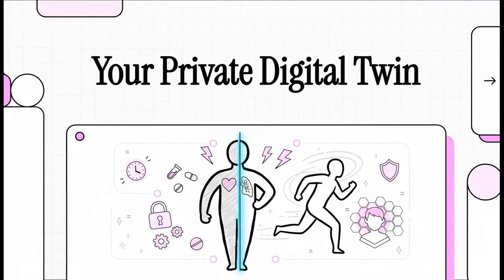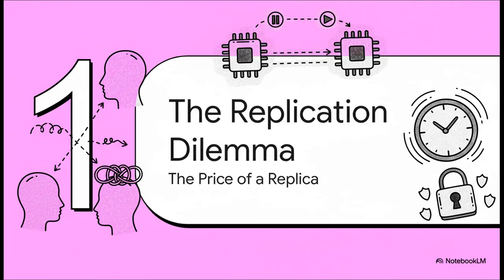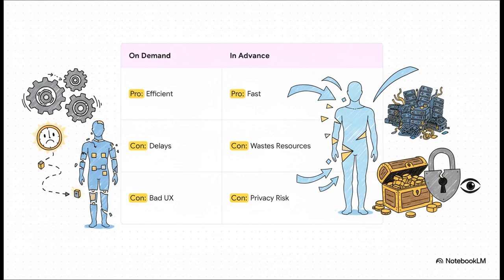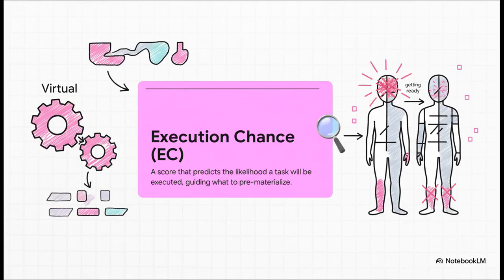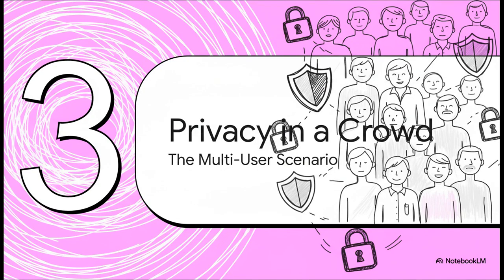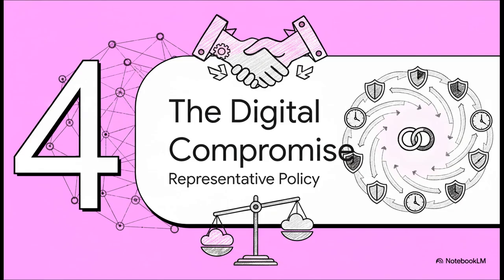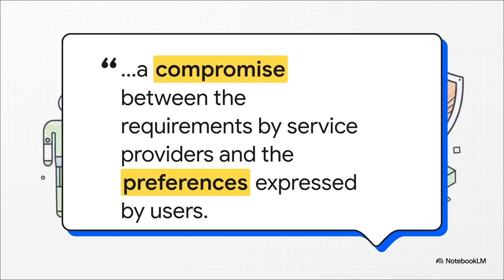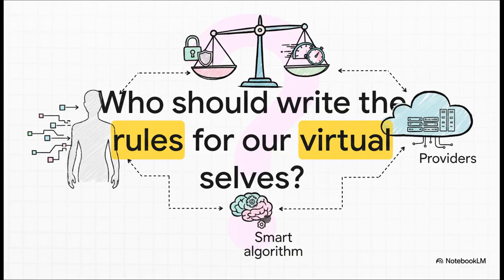Human Digital Twins: The Technology Replacing YOU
At Clear Tech, we break down how technology actually works — in clear, simple language.

If you like understanding the tech you use every day — phones, PCs, GPUs, AI tools, the internet, smart devices and more — you’re in the right place.

Clear explanations of complex tech

Visual breakdowns and real-world examples

Honest, no-jargon insights you can actually use